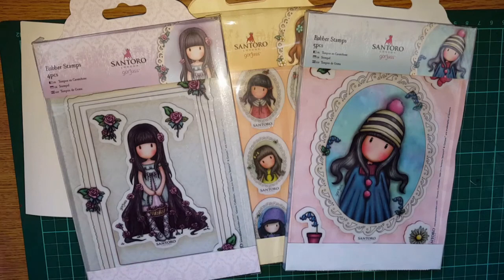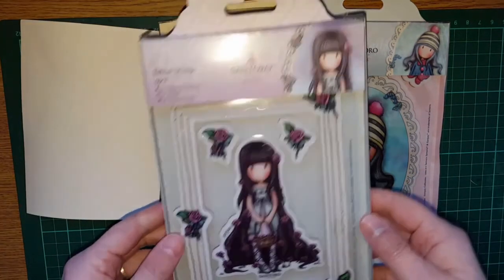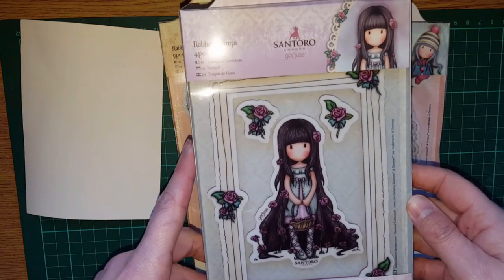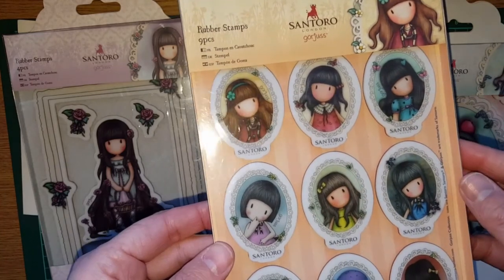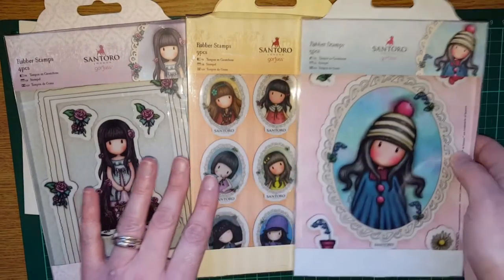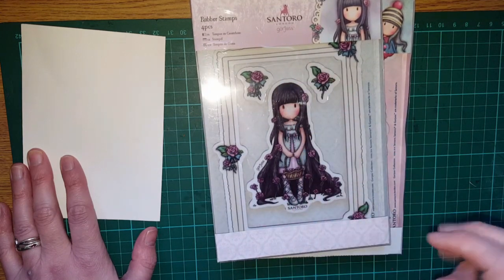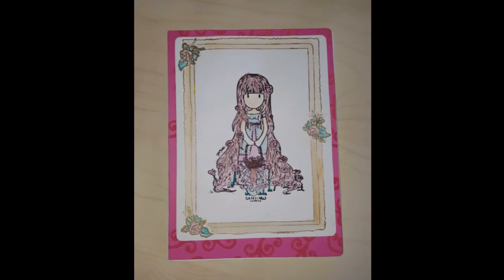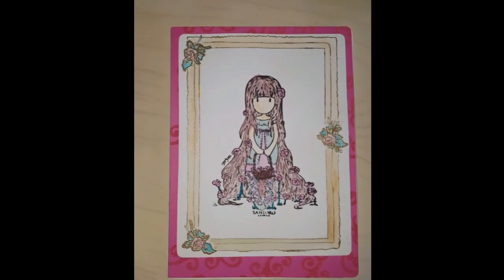New 'In The Garden' Santoro Gorjuss stamps by Docrafts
A project share for the new 'In the garden' stamps by Santoro Gorjuss.
Please excuse the editing, most was done on my phone, and the intro has cut off a bit prematurely.